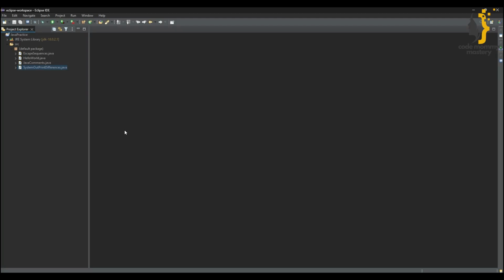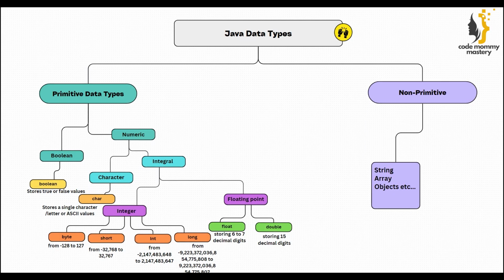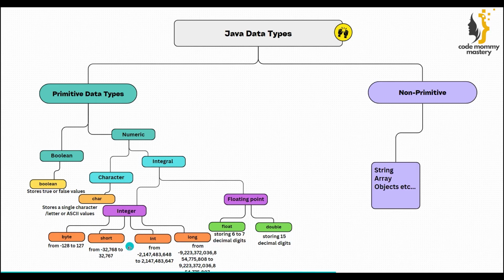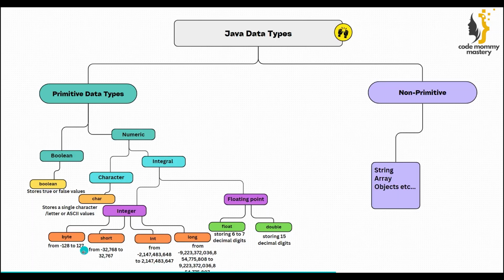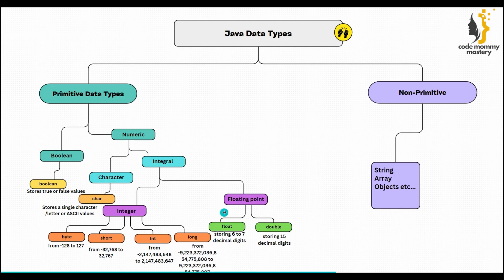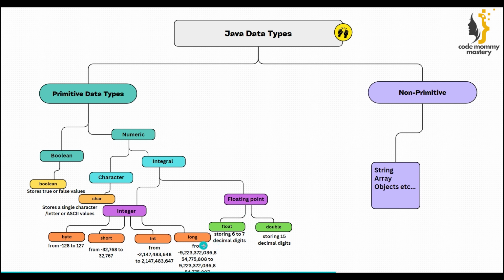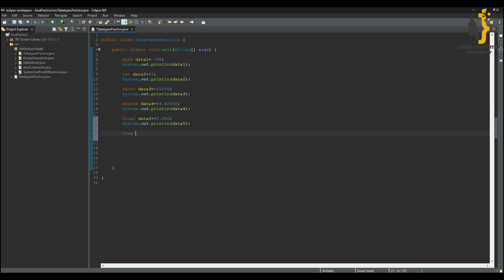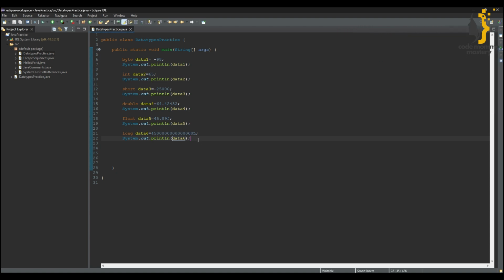Data Types & Variables: Byte, Integer, Double & More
Welcome to our guide on mastering Java data types and variables! In this video, we look into the fundamental concepts of byte, integer, double, float, and more, providing clear explanations and practical examples to solidify your understanding.

Whether you're new to programming or seeking a refresher, this tutorial covers everything you need to know to confidently work with data types and variables in Java. From understanding the differences between primitive and non-primitive data types to exploring how to declare and initialize variables, we've got you covered.

By the end of this tutorial, you'll be equipped with the knowledge and skills to effectively utilize Java's data types and variables in your projects. Improve your coding prowess and elevate your Java programming skills with us today!